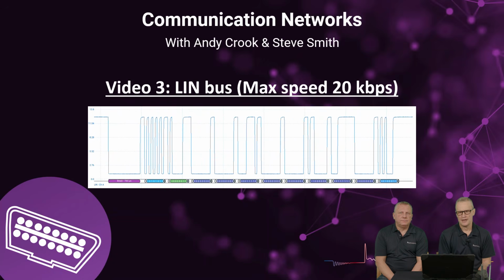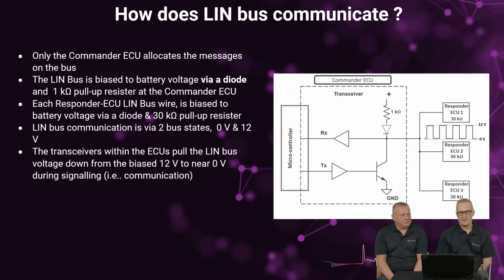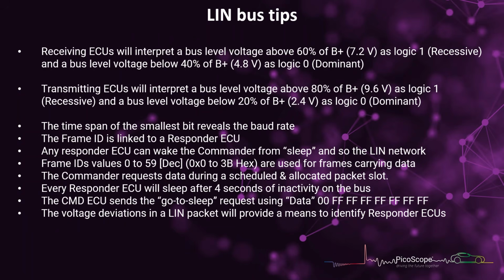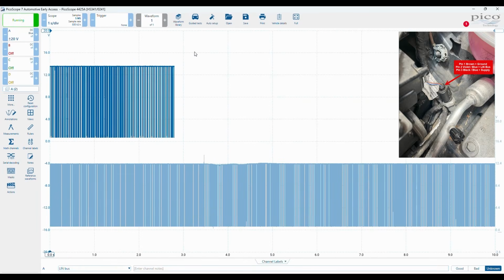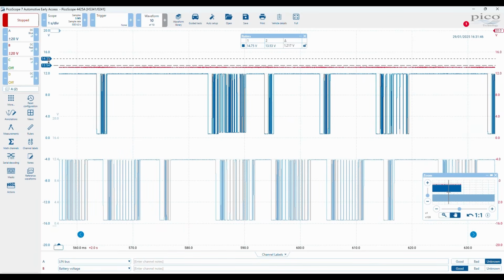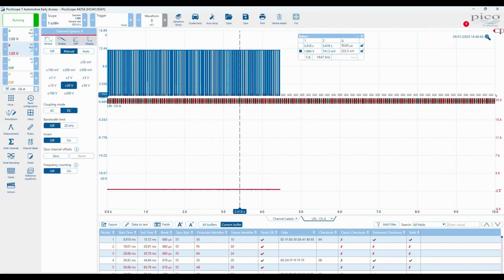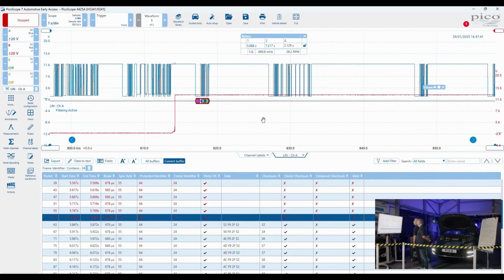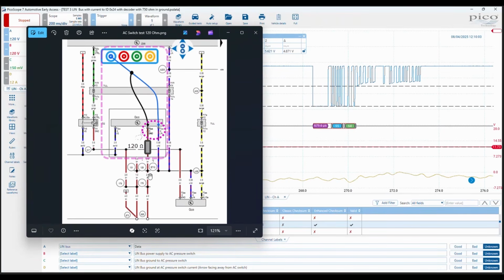Communications Networks (Part Three: Lin bus) | PicoScope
In this video, Andy and Steve discuss LIN bus Networks by combining theory with practical measurements to support a complete understanding of this widely adopted protocol. In addition, we follow the C.A.N diagnostic approach to locate a communication fault with a LIN bus pressure sensor. Look out for the LIN Bus bonus video to be released next month where we convert serial data into human readable values.